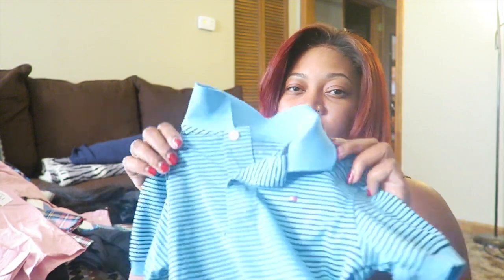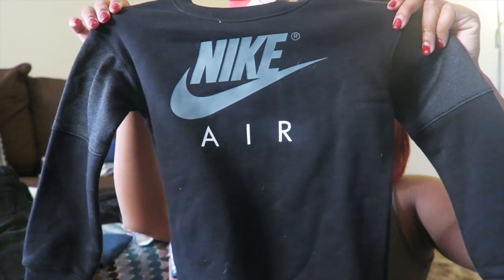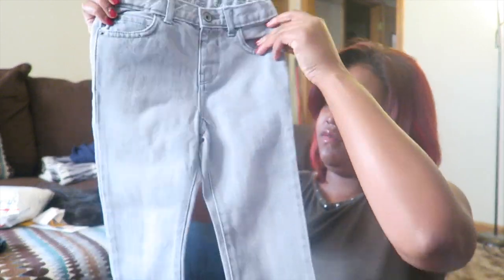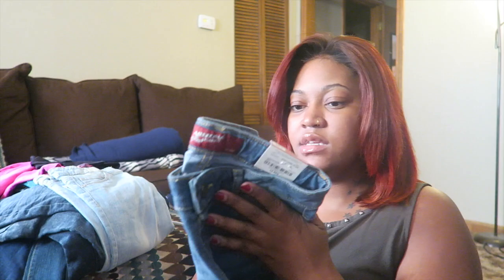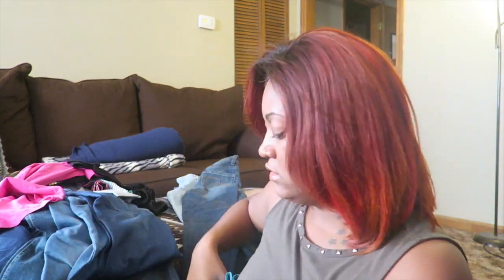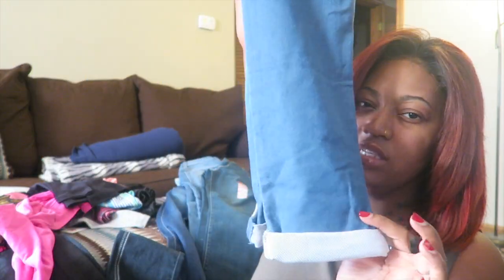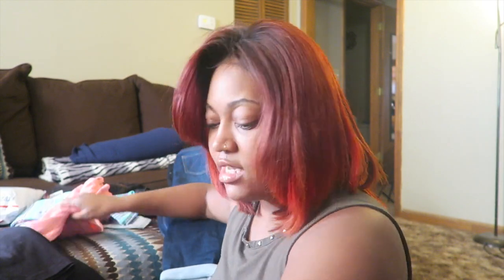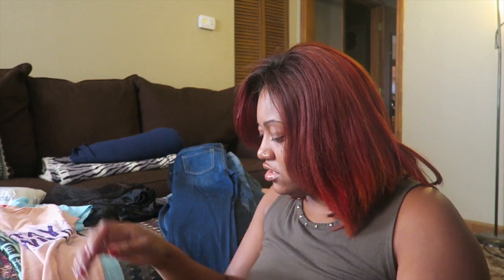GETTING MY BRAZILIAN WAX/SPILLING TEA ON MY BABY DADDIES EP.5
THIS TITLE MESSY RIGHT!! LOL HEY GUYS FOLLOW ME AROUND

Click to Join the TruYungnGang Family - LeeLeeAndGramz

We’d Love for You To Send Us Mail
P.o.box 8024

FOLLOW US AROUND ( SOCIAL MEDIA)

WHATS THE TEA ON US?
AGE: Gramz aka Hannah 30, LeeLee 26, Mariya 9, Bryce 4
Camera used : canon g7x or canon 70D
Editing Software : Imovie
Located: Chattanooga,Tn
How long have we been together - 3years together 5 years BFF

Somebody Called us?

LeeLee And Gramz Love showing Love and making others laugh, as well as inspiring others to be true to themselves. Nothing in the world feels better than making someones day, and motivating them to go after their dreams. We Love to tell you guys stories, do silly challenges, and Prank each other. We love our Supporters and treat them just like Family.